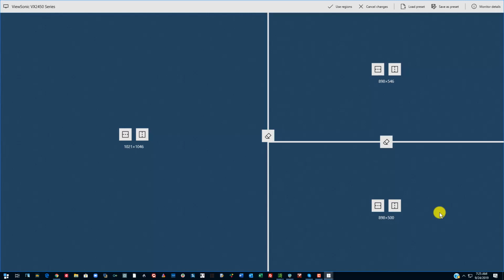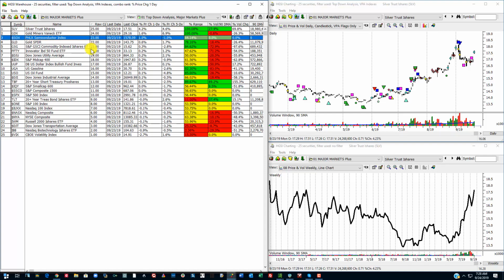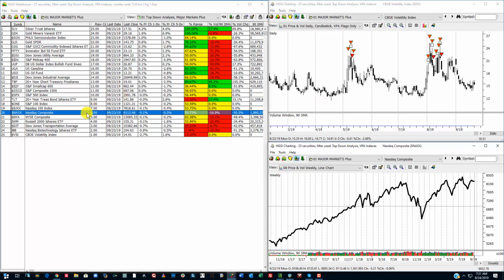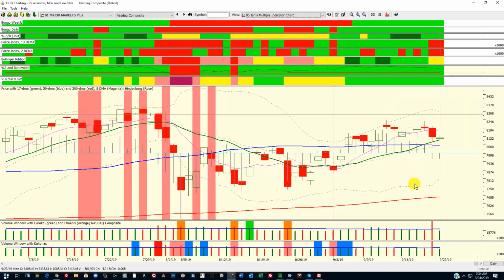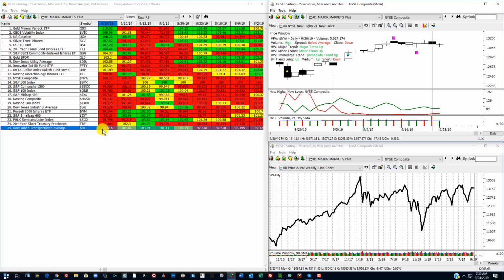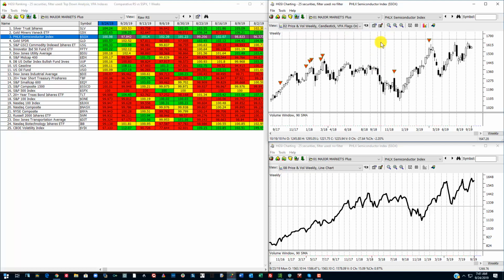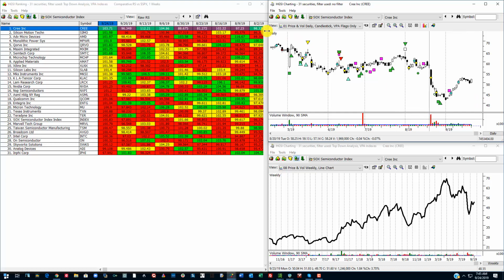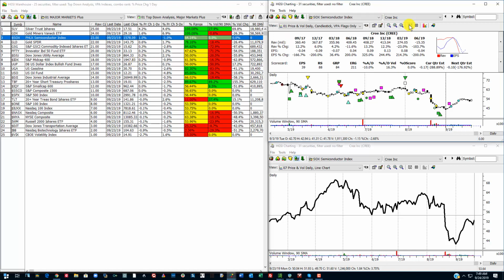RBI Investing - Insider Club Prospeting with HGSI and TOS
This is the first in a series of videos I will be producing while using my files from my Insider Club. The software I use is HGS Investor software, and thinkorswim for my trading platform.